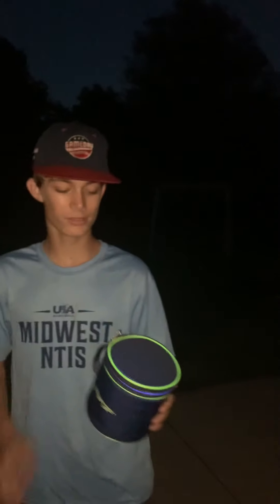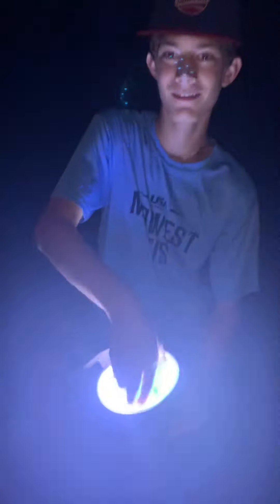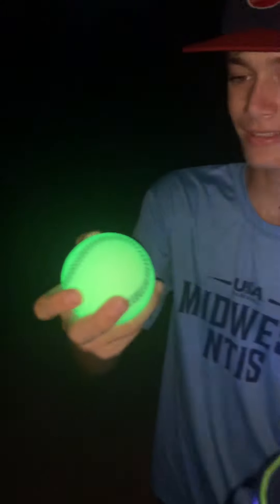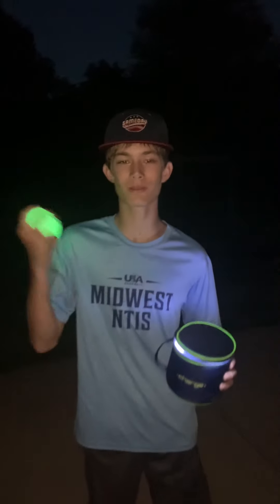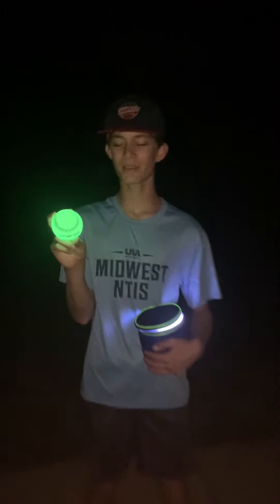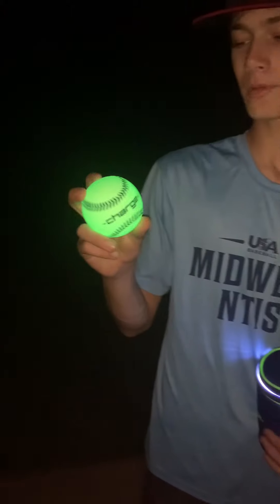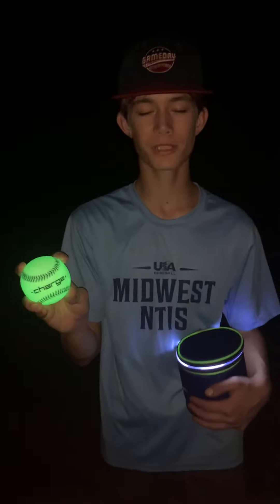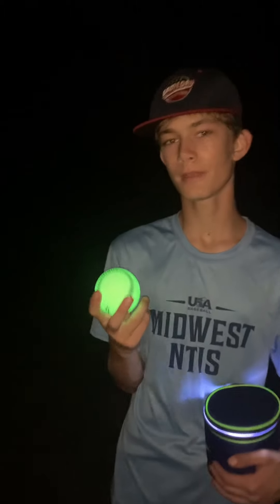Charge ball unboxing video *